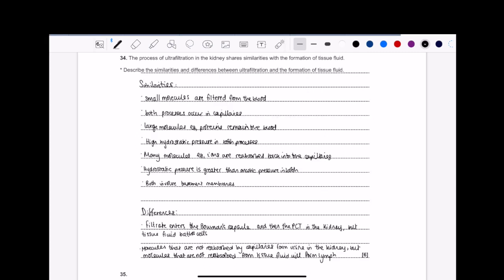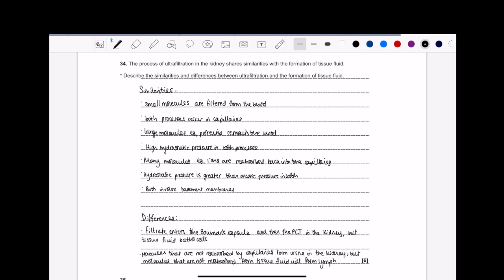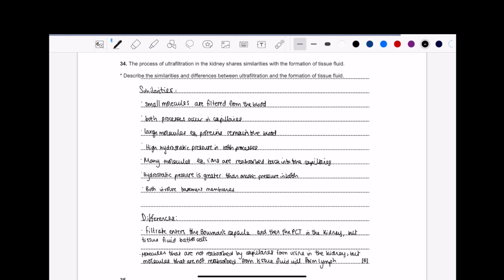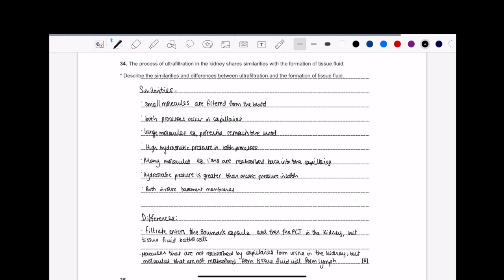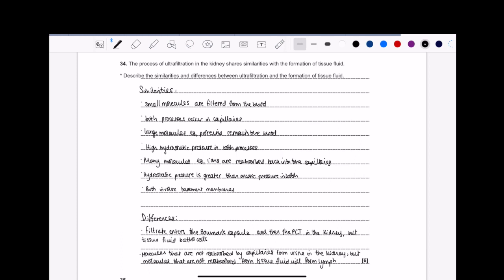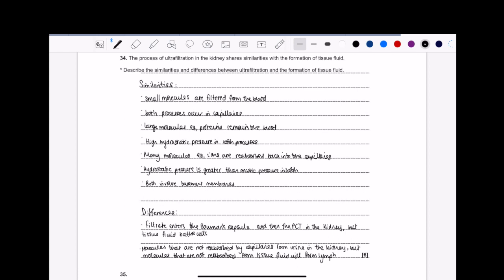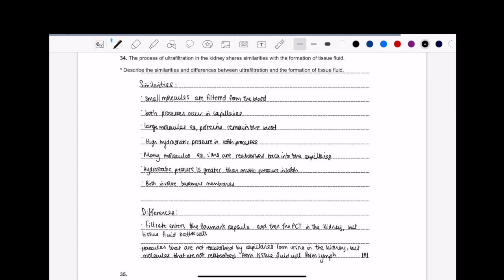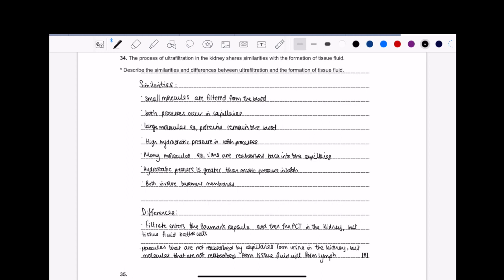DIFFICULT ultrafiltration vs. tissue fluid exam question pt.6| A-level Biology